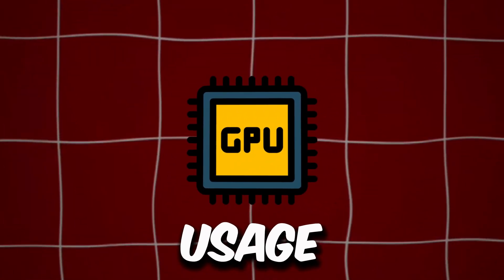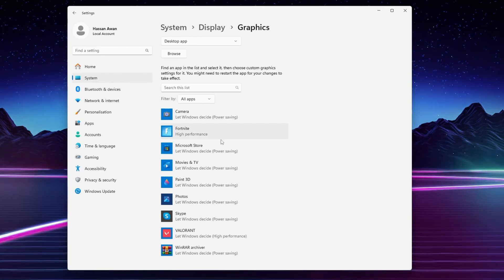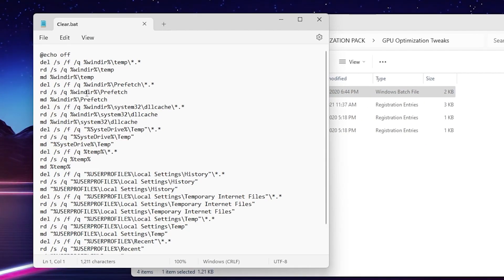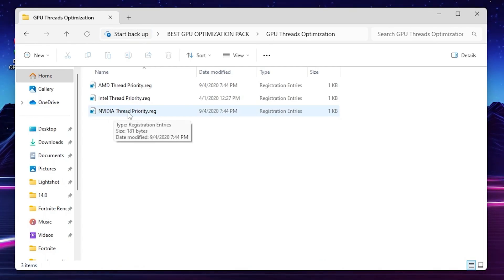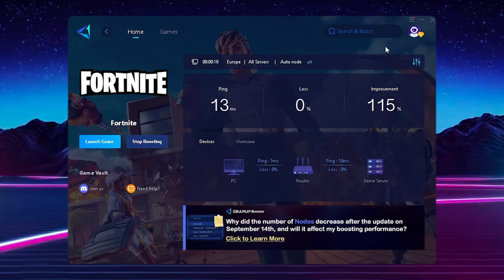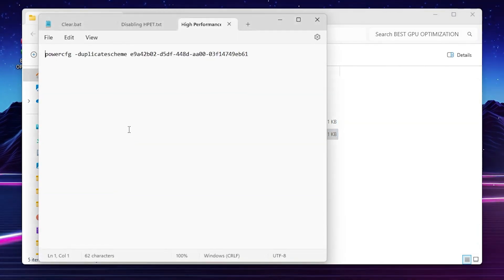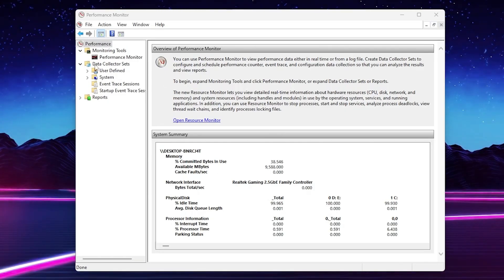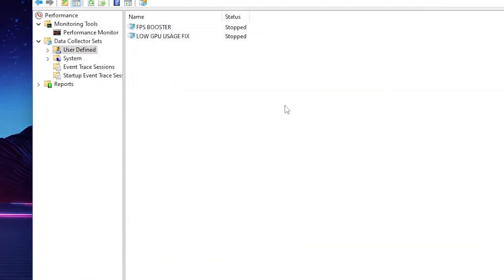How to FIX LOW GPU USAGE While GAMING in 2024!✅(LOW FPS FIXED)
In this video, you'll learn How to Fix LOW GPU USAGE While GAMING in 2024. This guide will give a huge fps boost and fix low GPU usage on PC/Laptop. Most important these settings will help to fix high CPU usage on Windows 10/11. Fix low GPU usage for Nvidia and AMD graphics cards. Make sure to watch the complete video to fix low GPU usage and low fps.